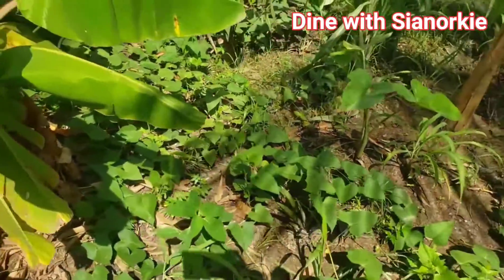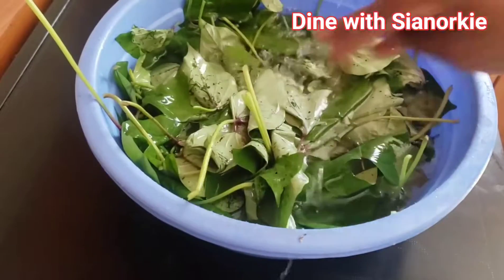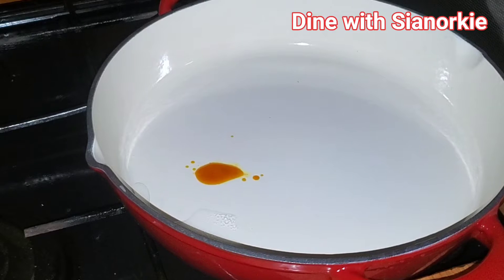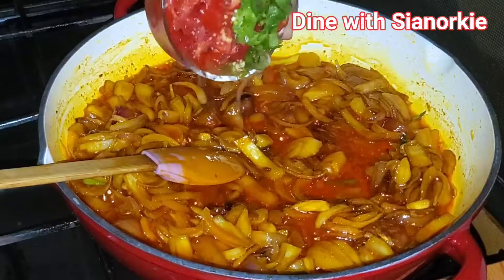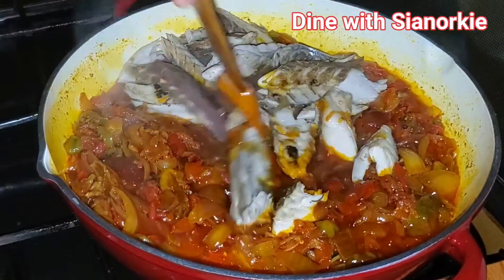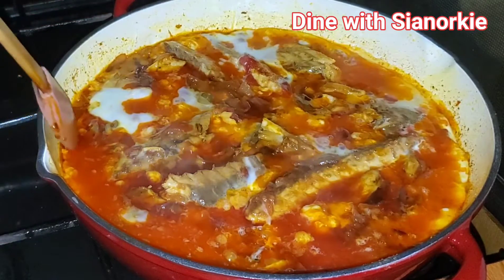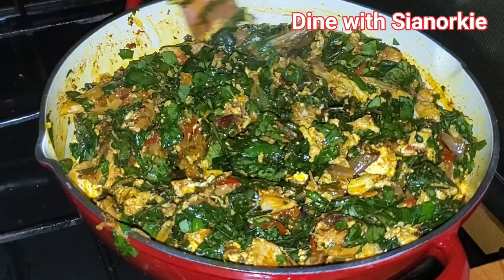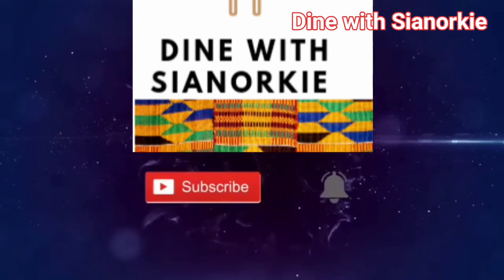Sweet potato leaves stew ||vlogmas2021 day 8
Sweet Potato leaves stew
do you know that sweet potato leaves are edible! well, I found this out from @NanaabasKitchen . link to her video

The take home for me from her video was the fact that the leaves of sweet potatoes were edible.  Just around that time, I had some growing in my back and I have been doing a number of dishes with them.

Ingredients
sweet potato leaves
palm oil
stunk fish
onions
tomatoes
scotch bonnet pepper
smoked mackerel
eggs
powdered shrimp
salt